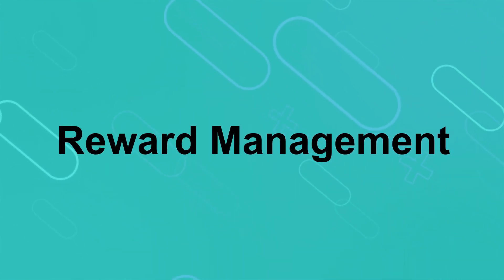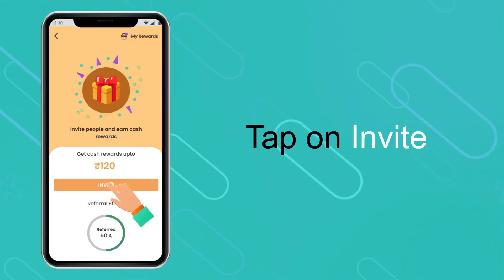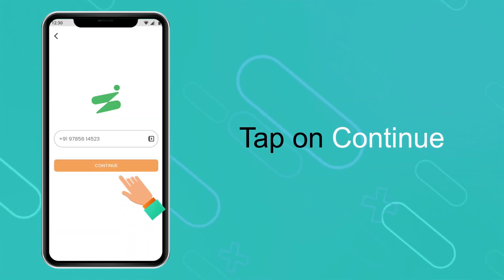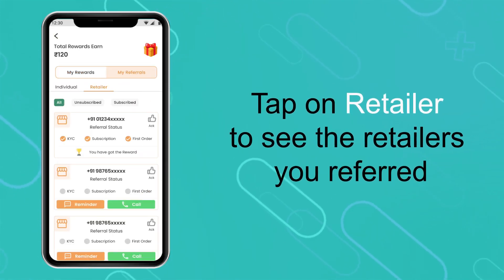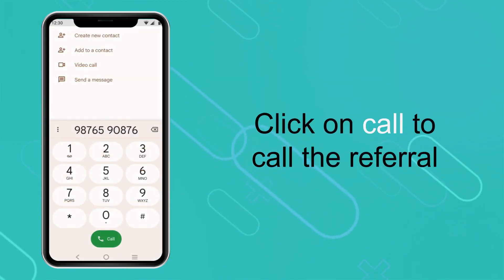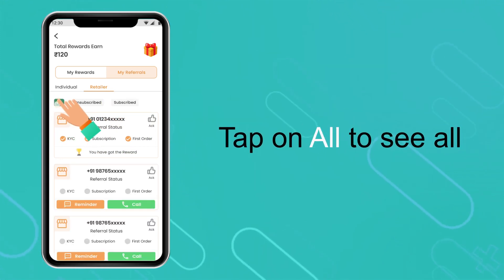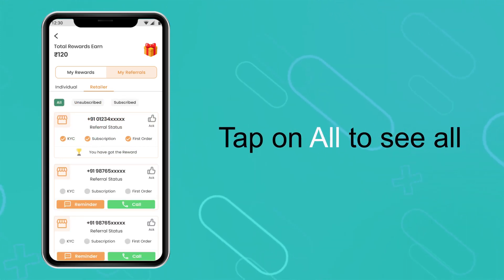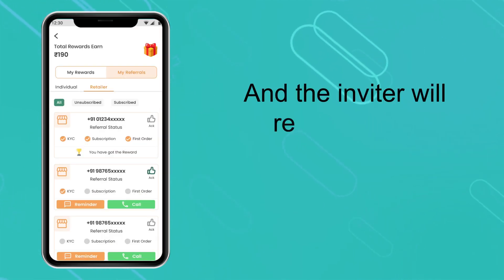Refer SarvM to nearby retailers and earn reward | Referral Retailer English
In this tutorial video, we'll show you how to refer new retailers to our app and earn rewards.
Our refer and earn program is a great way to expand our network and help local retailers grow their business. With just a few simple steps,
you can easily invite your friends and colleagues to join our platform and start enjoying the benefits of online retail.
Watch now and start earning today!